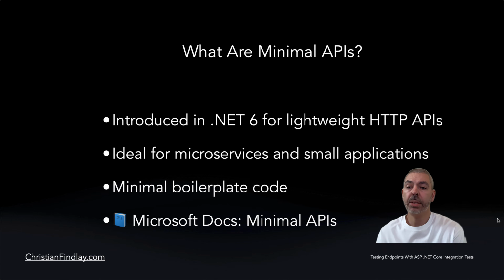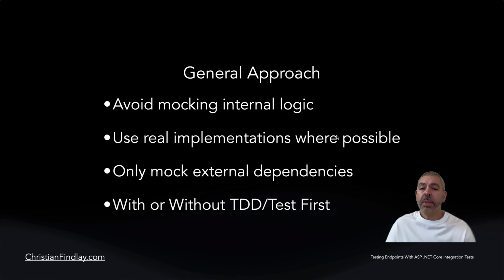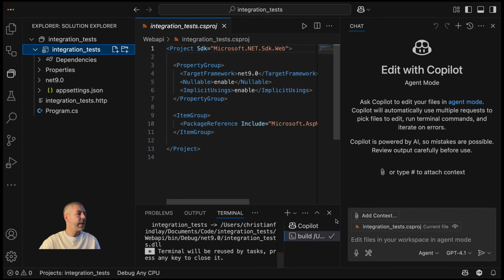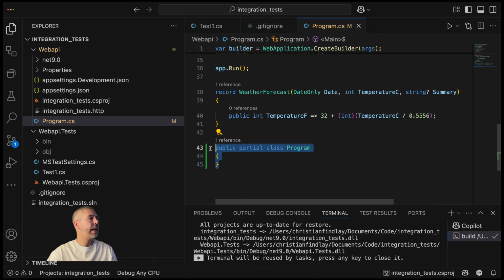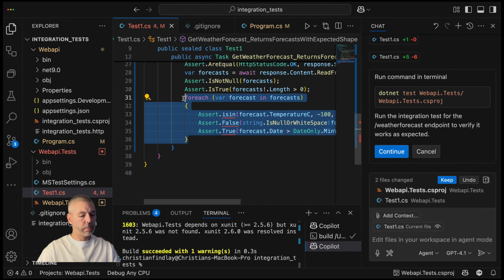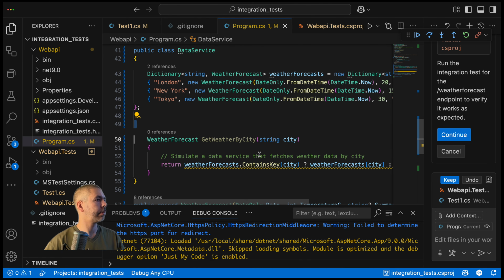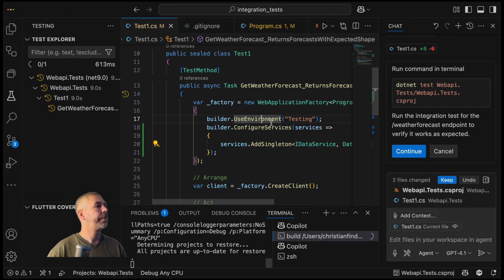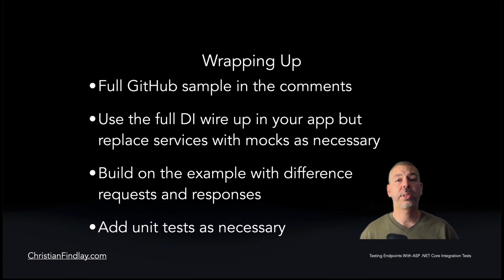Testing Endpoints With ASP .NET Core Integration Tests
Boost your ASP.NET Core skills with real‑world integration tests. You’ll spin up a Minimal API, hit it with real HTTP calls, and verify routing, middleware, DI, and JSON payloads. Less mocking and better test coverage.

- Build a .NET 8 Minimal API in VS Code
- Add a strong integration‑test project with MSTest + WebApplicationFactory
- Swap real services for fakes on the fly
- Hit endpoints with HttpClient and assert full request/response shapes
- Keep refactors painless by testing behaviour, not plumbing
- I walk you through every step, line by line. You’ll finish with green tests, clean code, and total confidence that your endpoints behave in prod.